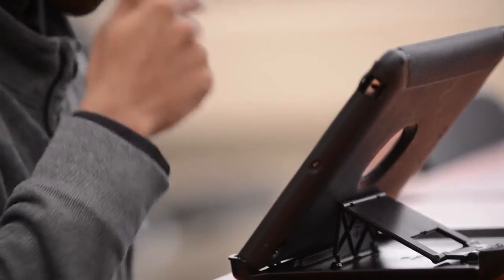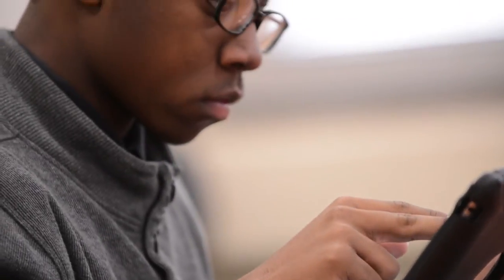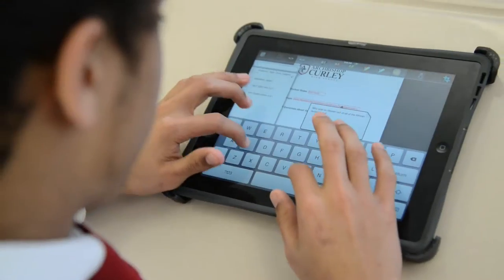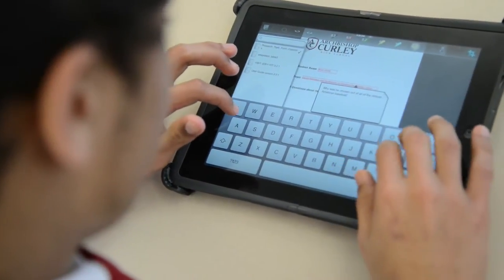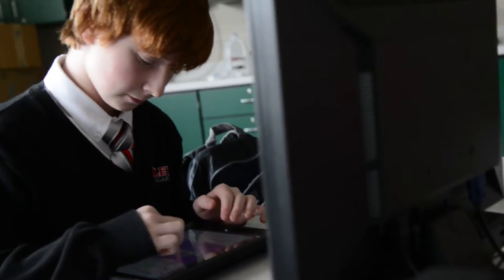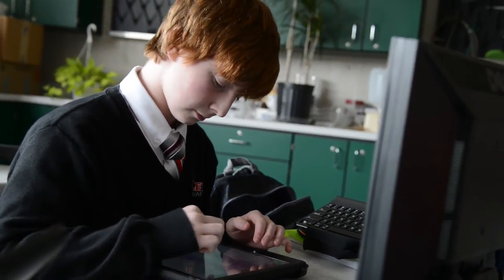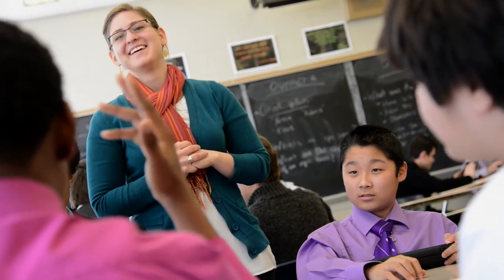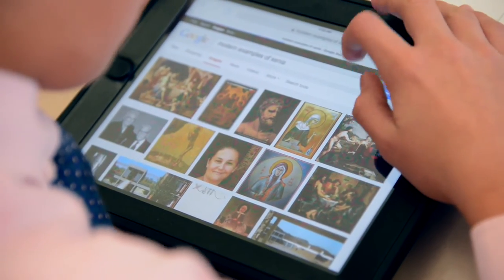Curley iPad Video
Curley iPad Video  Fall 2014; This video documents the use of the iPad by students at Curley.